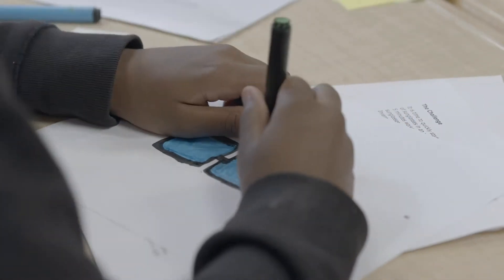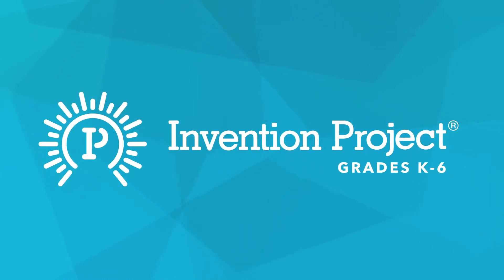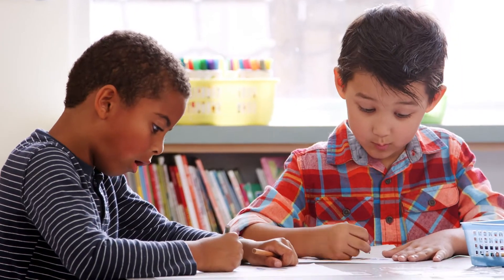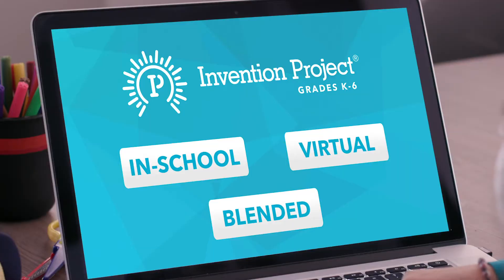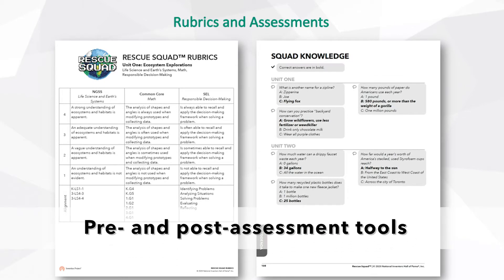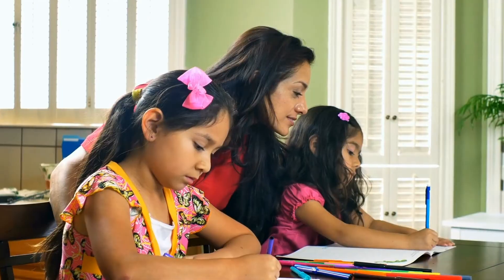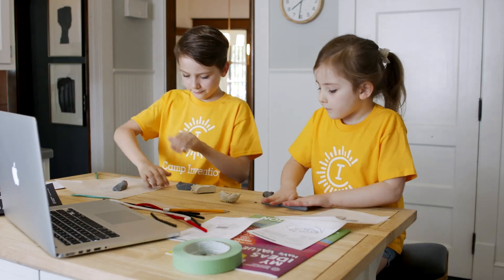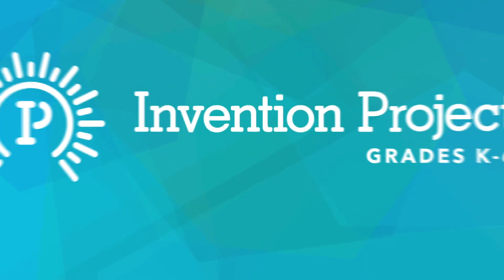Invention Project K-6: Your New Solution for the School Year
See how Invention Project® K-6 is helping educators engage students in in-school, at-home and blended settings. The latest invention education program from the National Inventors Hall of Fame® delivers STEAM exploration, social-emotional learning, ELA and more — all in one flexible, cross-cutting, easy-to-implement program.